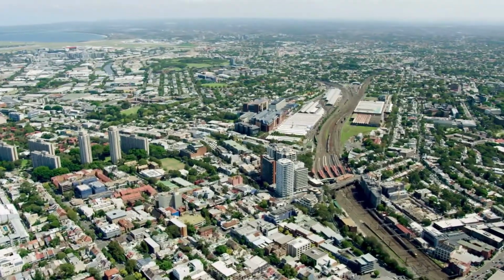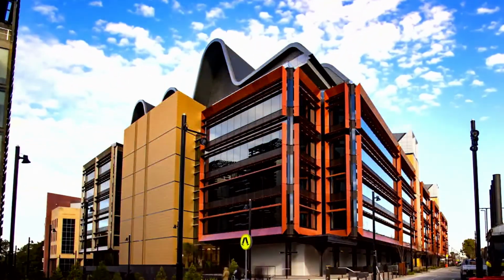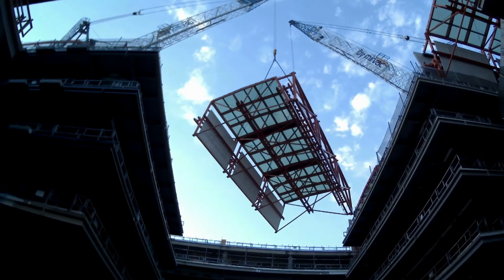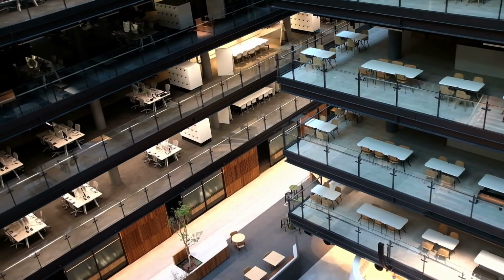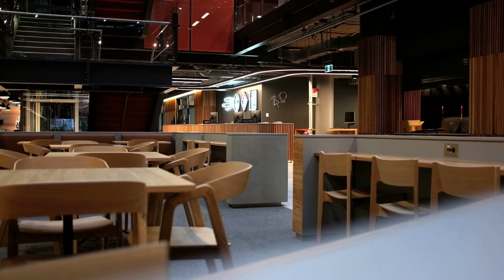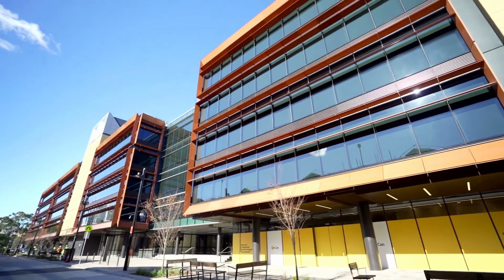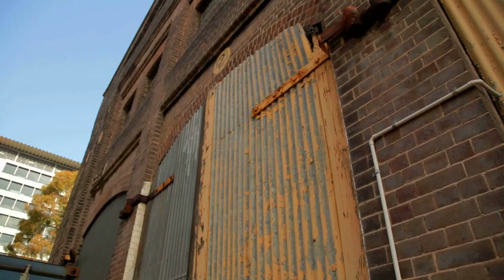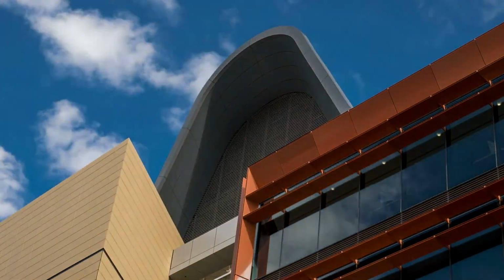The Foundry, South Eveleigh - Costruction Video